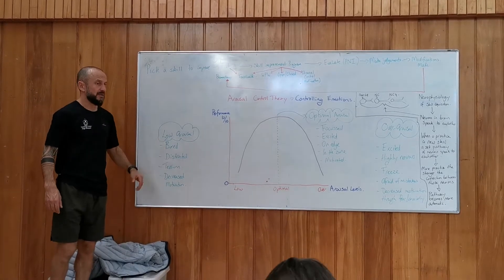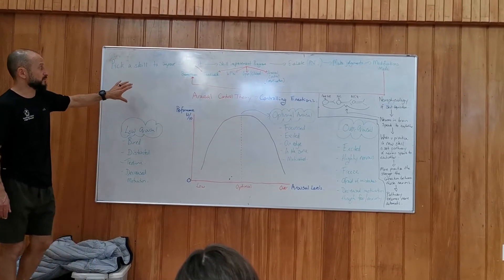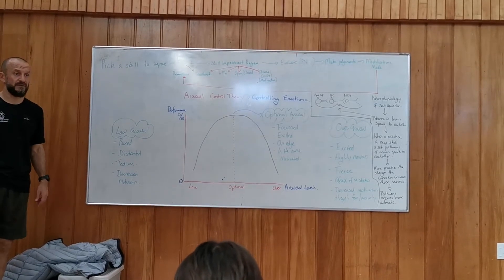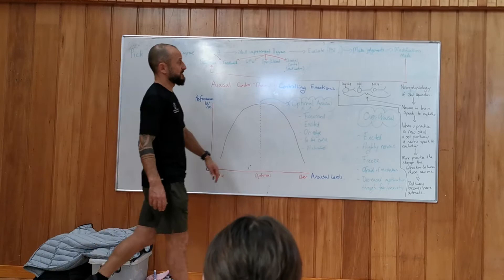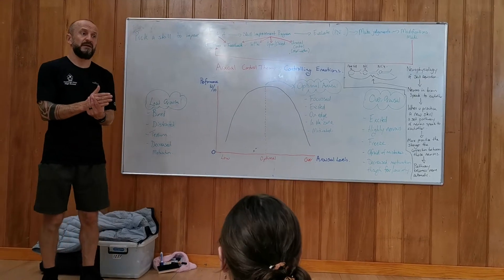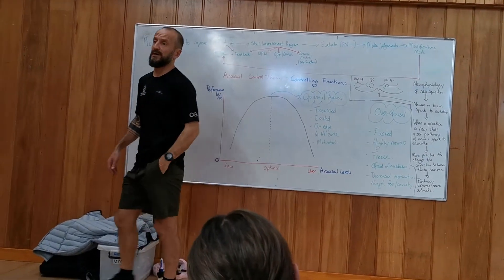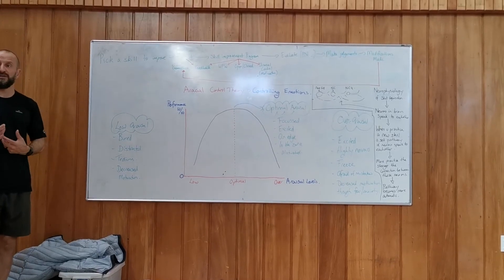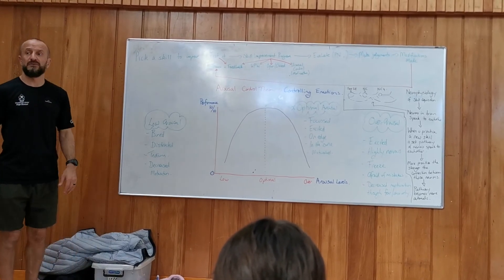Arousal Control Theory and neurophysiology 2.2 2021